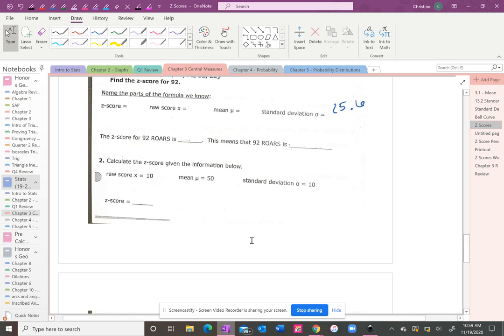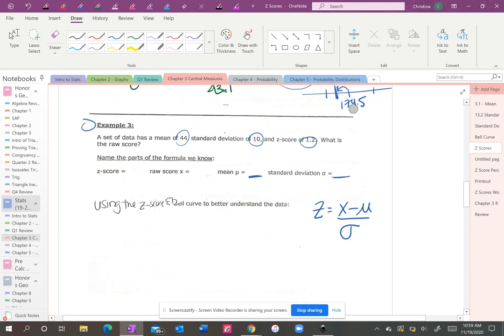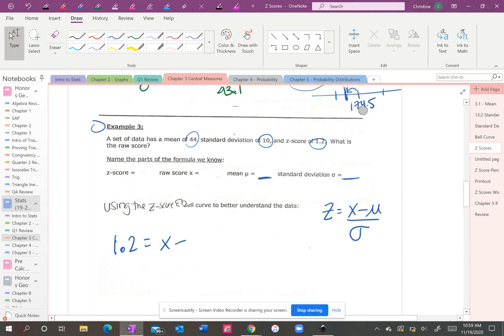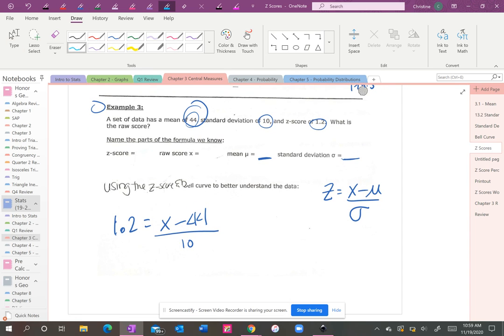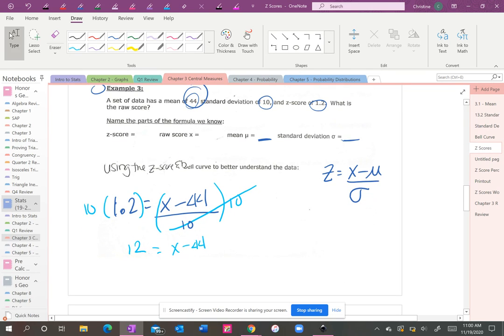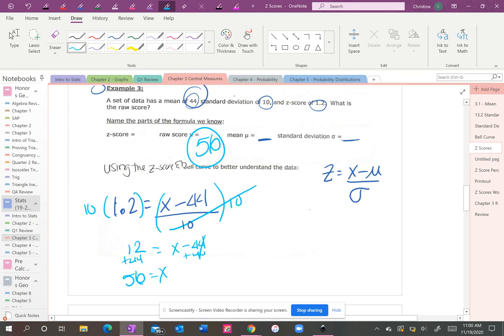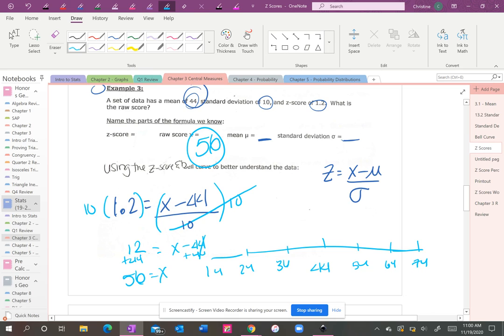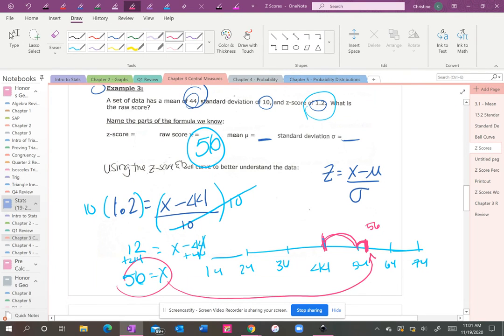Z Scores Part 2